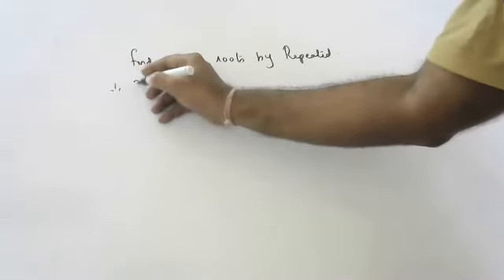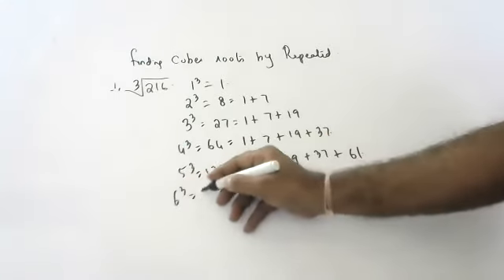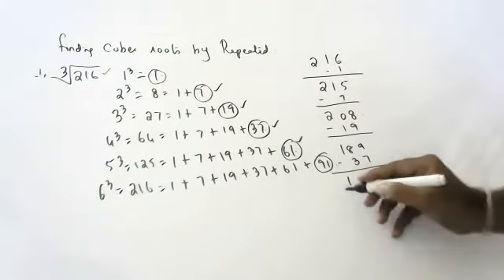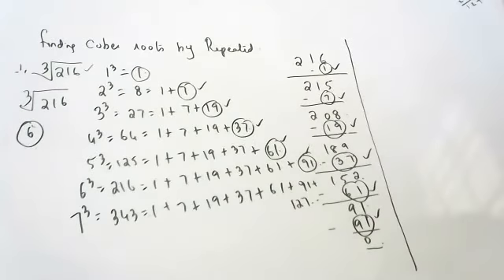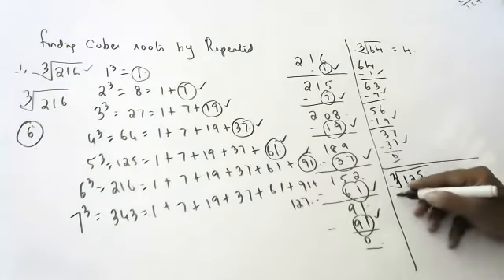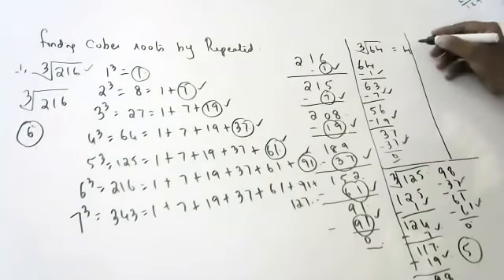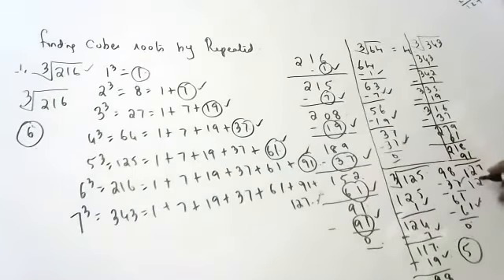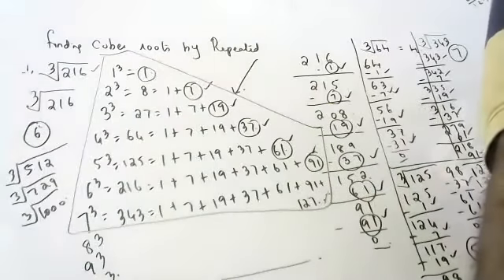repeated subtraction to find cube roots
Method of successive subtraction to find the cube root: We Subtract the numbers 1, 7 ,19 ,37, 61, 91, 27 169. Successively till we get zero. The number of subtractions will give the cube root of the number.

eg
Step-by-step explanation:

1728 - 1 = 1727

1727 - 7 = 1720

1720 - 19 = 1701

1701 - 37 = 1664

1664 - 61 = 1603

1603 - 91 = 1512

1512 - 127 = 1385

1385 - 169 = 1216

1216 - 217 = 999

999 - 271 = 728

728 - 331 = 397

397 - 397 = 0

No. of subtractions carried out to get the remainder as 12

12 is cube root of 1728